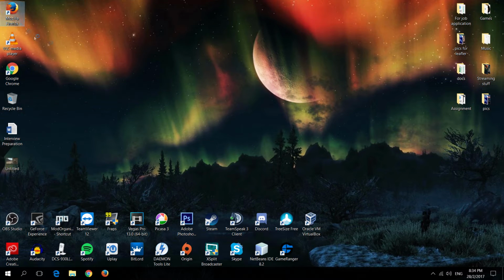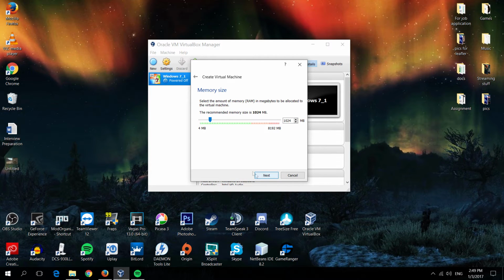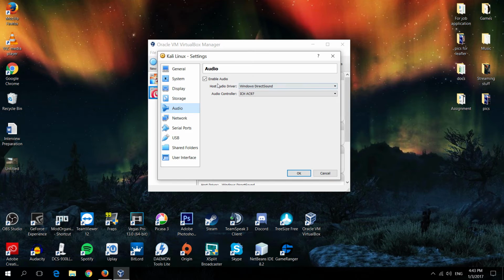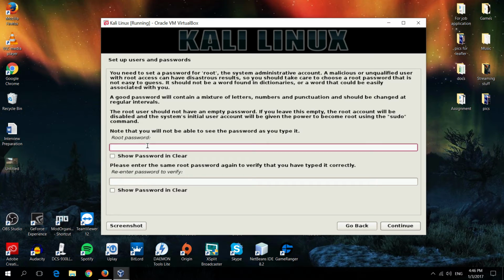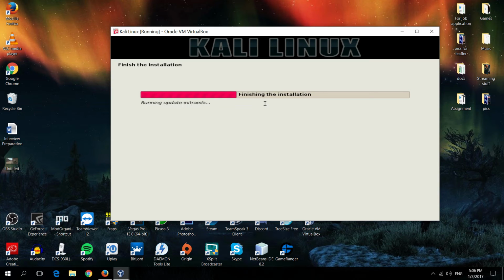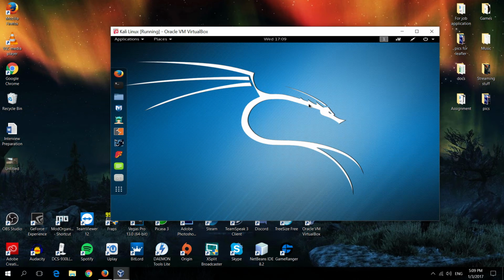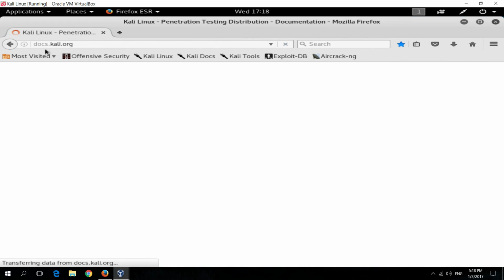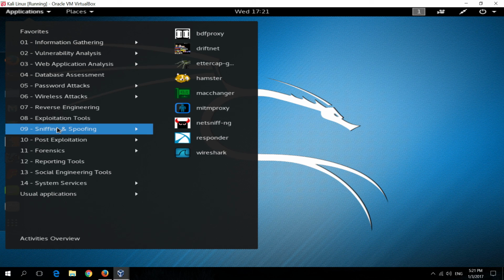How to Install Kali Linux 2016.2 on VirtualBox with Hacking Tools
Tutorial 1 How to Install Kali Linux on VirtualBox:

How to install Kali Linux 2016.2 on Virtual Box with Hacking Tools and how to update your Kali Linux Repositories to get started and also how to update/upgrade your system.

for any of your actions.

Thank you to NCS for the great music.